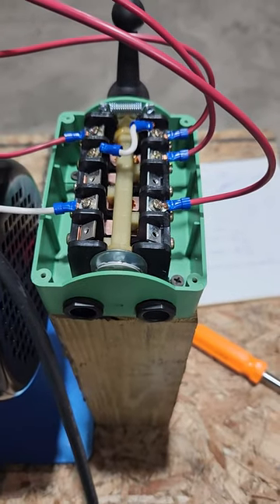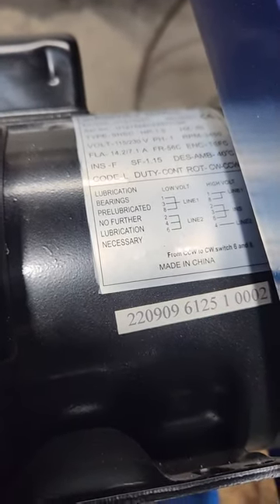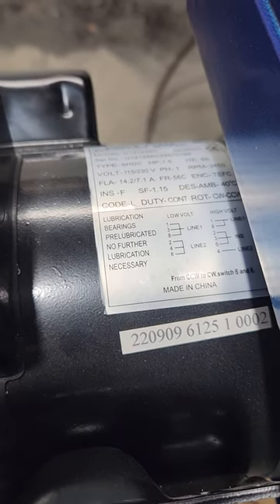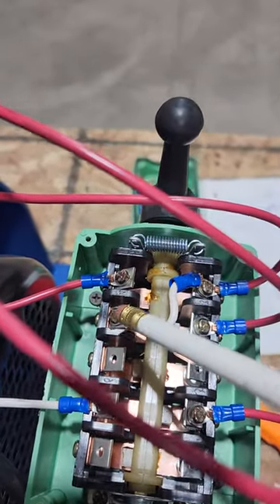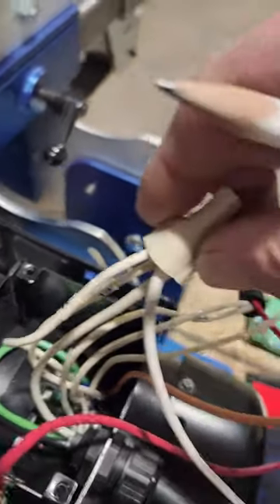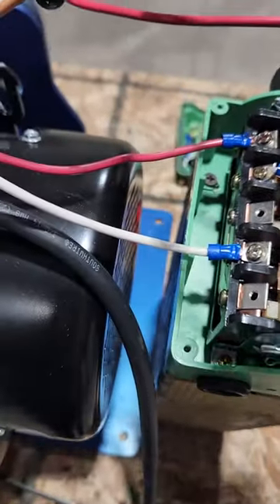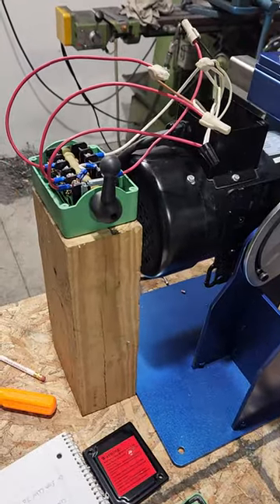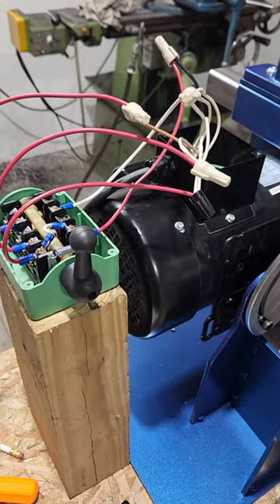How to wire up a $15.00 drum switch to a 110-volt single phase motor.